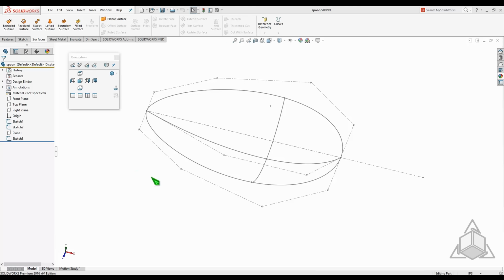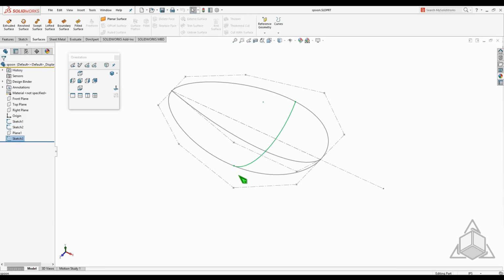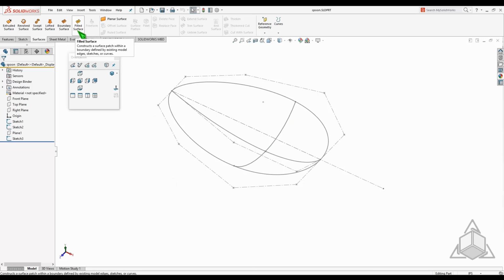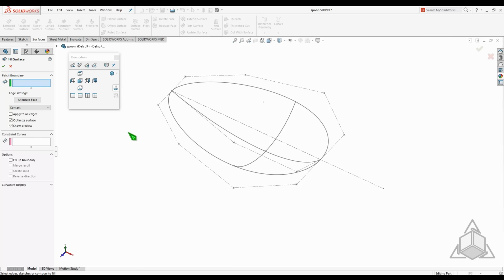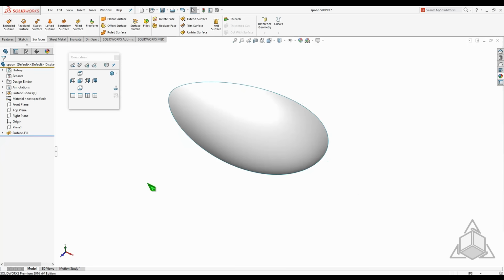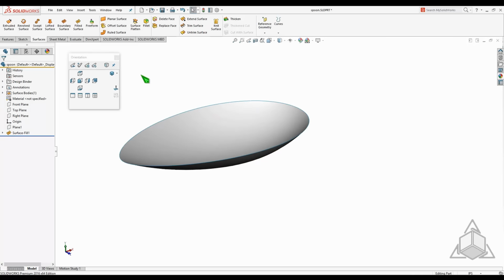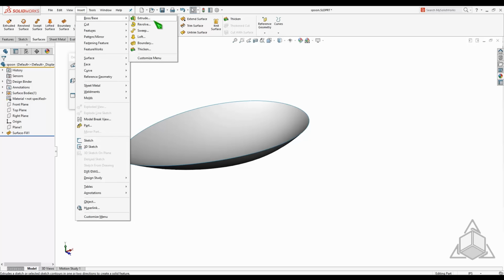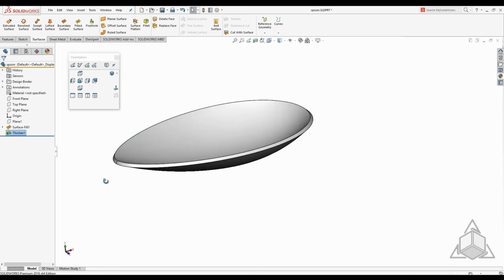Tech Tip - Filled Surface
Check out this two minute Tech Tip video when we show you how to create the end of a spoon in SOLIDWORKS using the Filled Surface command.